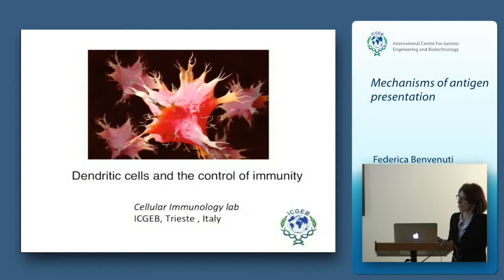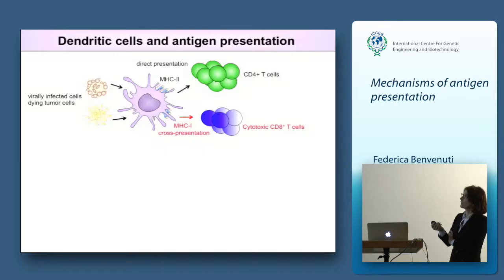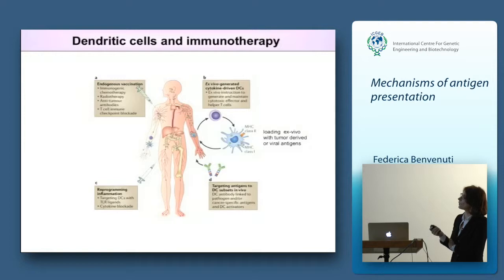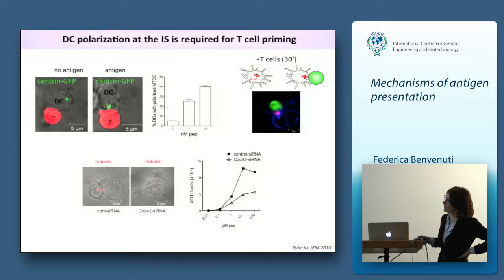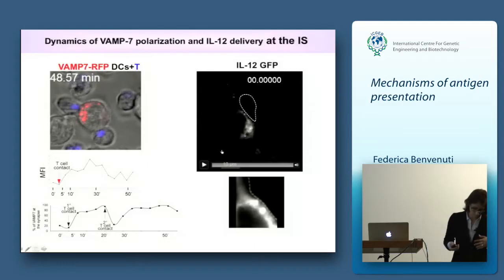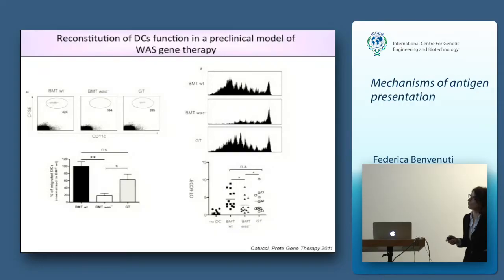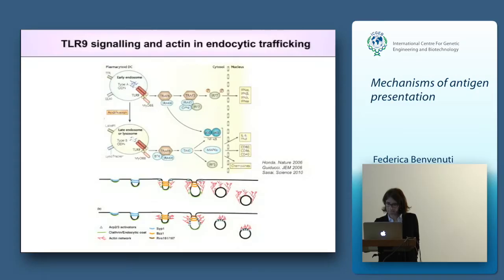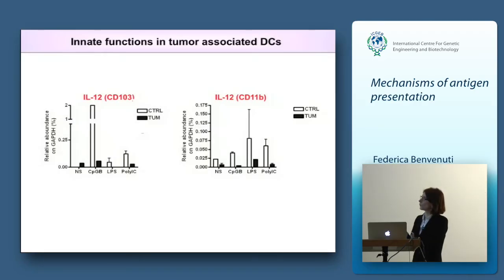F. Benvenuti - Mechanisms of antigen presentation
Federica Benvenuti speaks on "Mechanisms of antigen presentation ". This seminar has been recorded by ICGEB Trieste